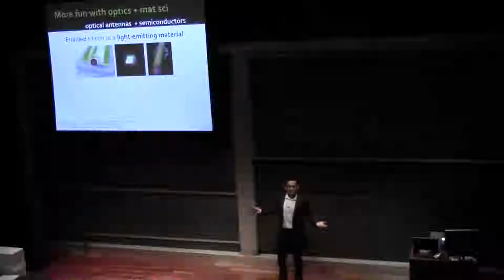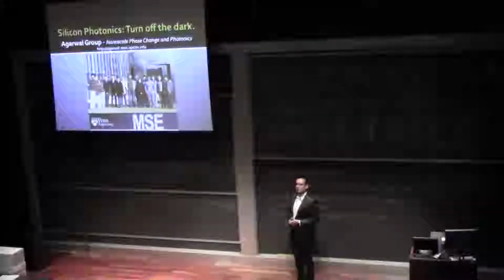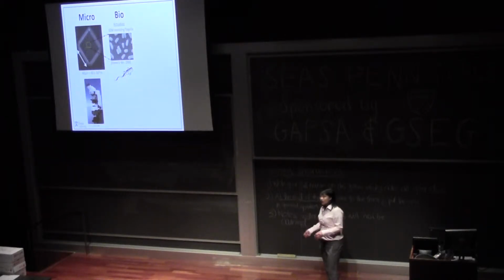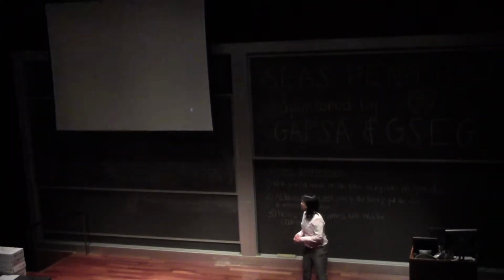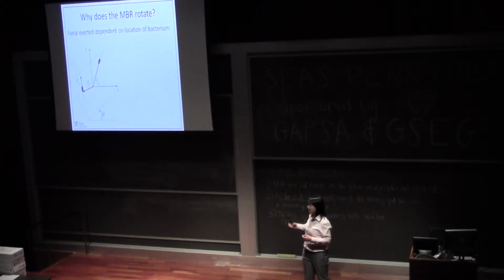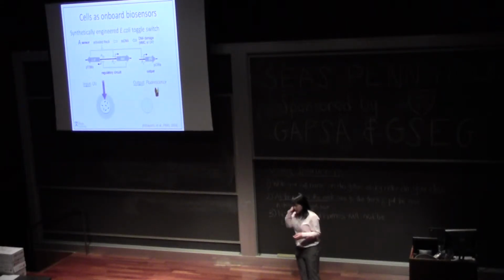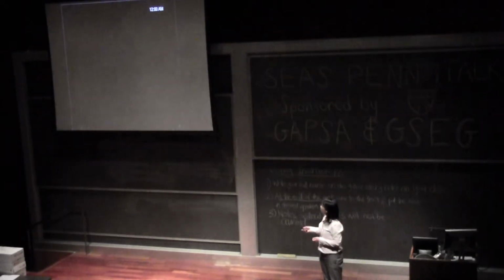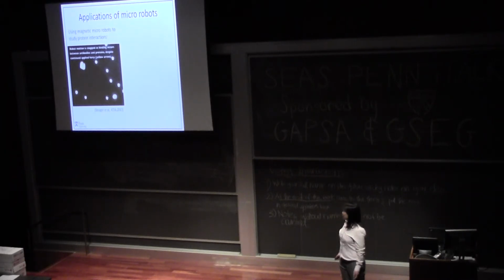SEAS Penn iTalks - Part 2